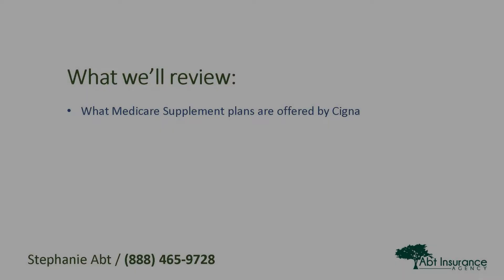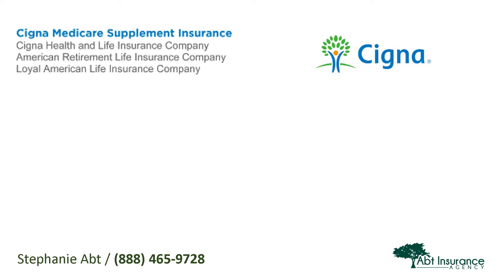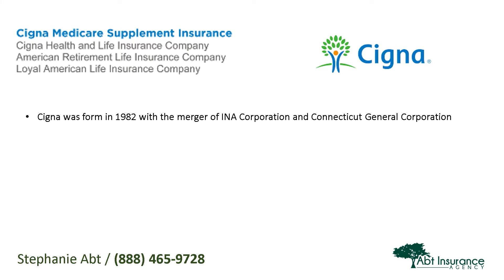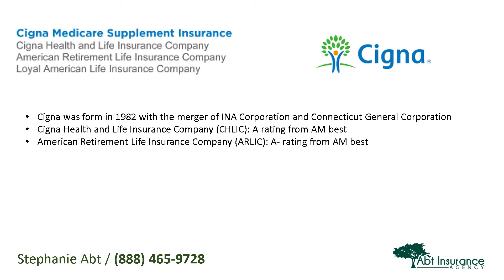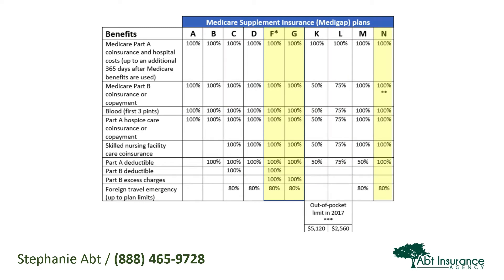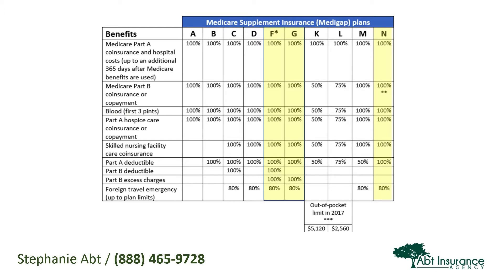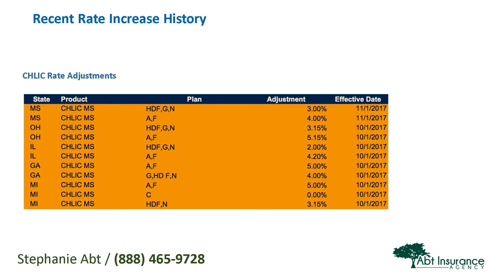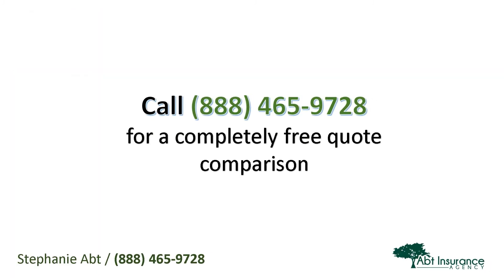Cigna Medicare Supplement Review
A review of Cigna's Medicare Supplement Plans, including which plans are best, and expected rate increases with Cigna.